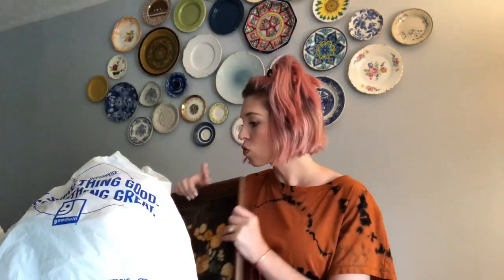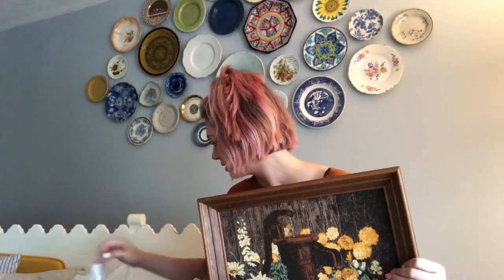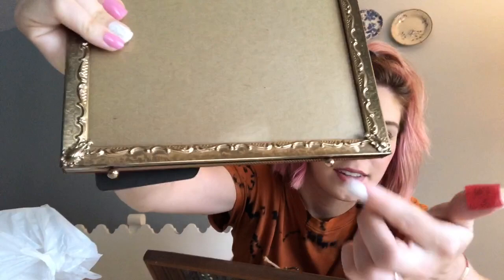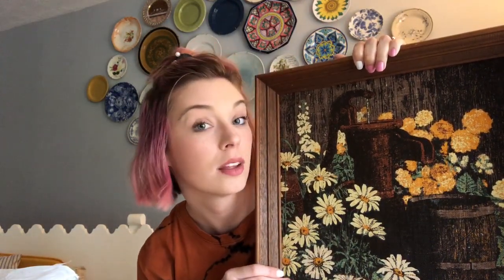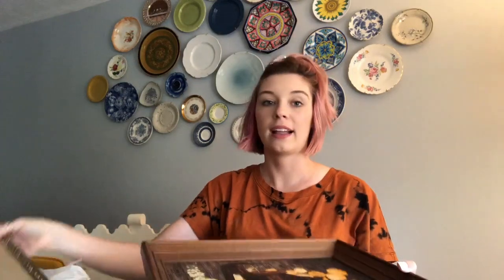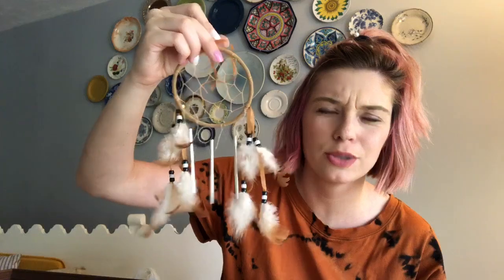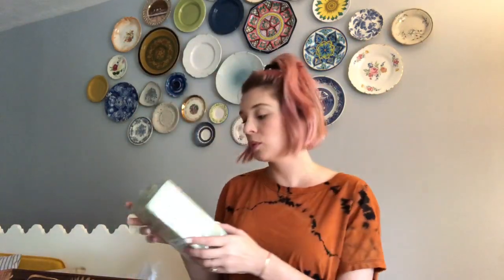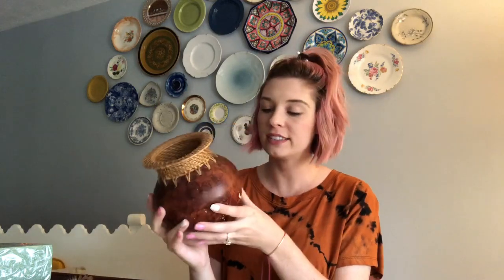Goodwill haul #14! BOHO DECOR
NEW VIDEO ADDED OFTEN❃ Thank you for stopping by! My name is Shelby, I am from Kentucky. On my channel you will see mostly decor ideas, DIY projects, thrifting hauls & pretty much anything to make our homes look pretty. I work full time, I have a three year old little boy and I am trying to plan a wedding, but I still want to find time to make some videos for ya'll! My goal is to show you guys new ideas weekly!

Recently, I decided to make a thrift shop account on Instagram!